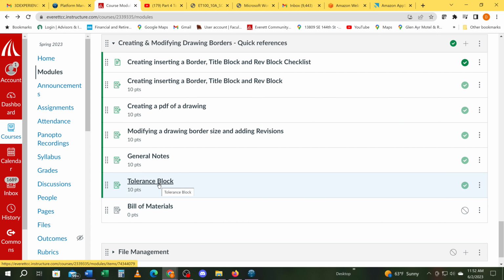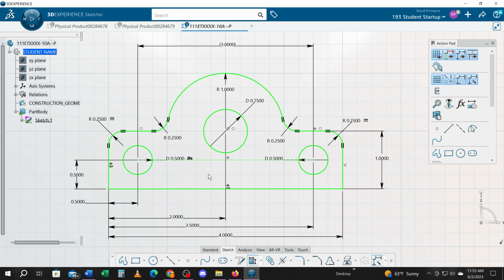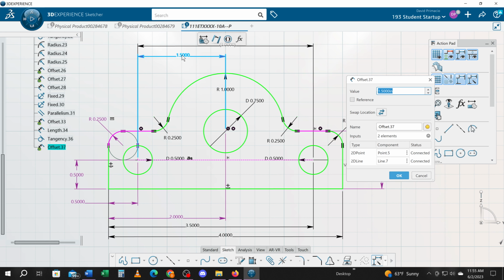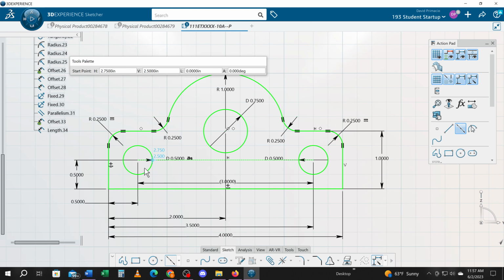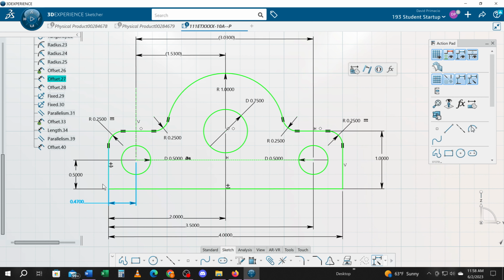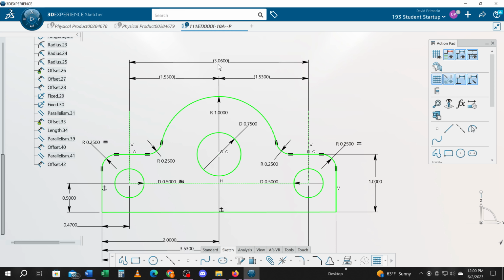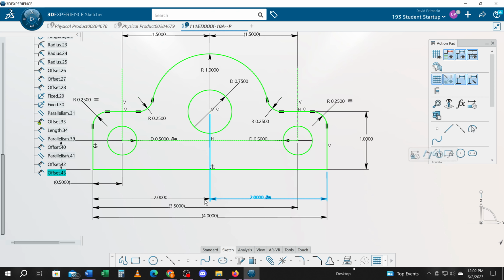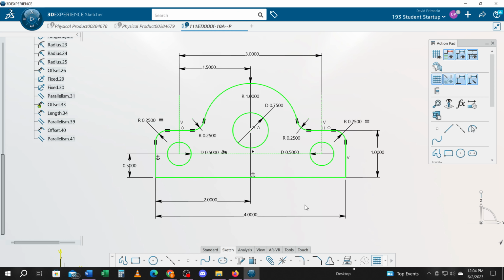ASSIGNMENT 10A 3D TOLERANCE BUILD UP